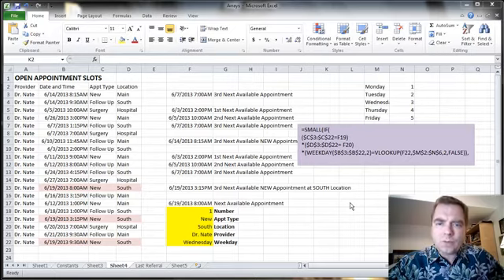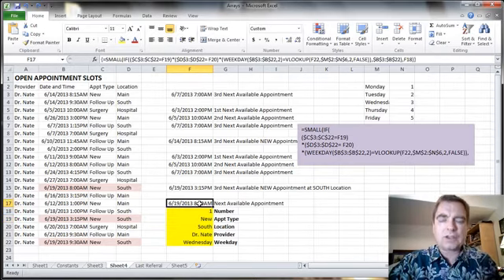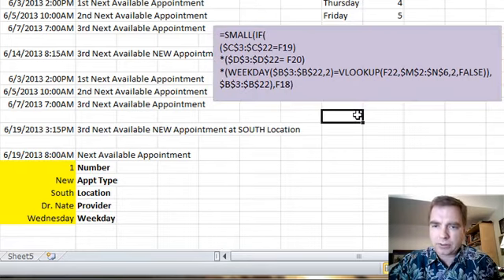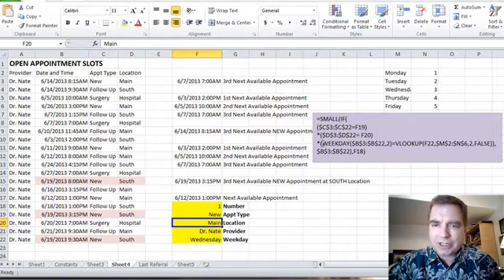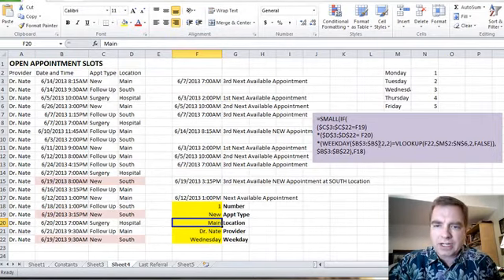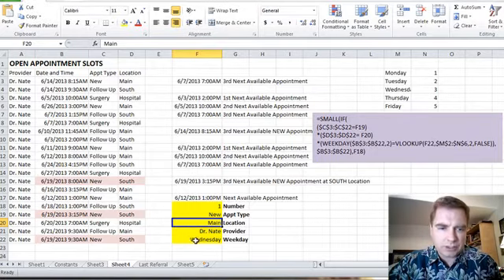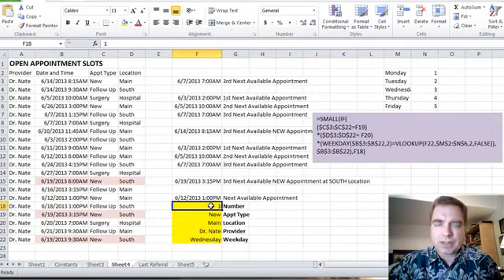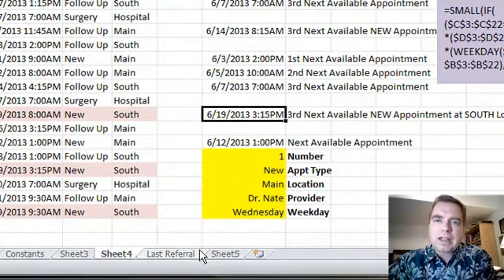Excel Video 362 Using Arrays with SMALL, Part 3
Excel Video 362 takes our SMALL functionality to the next level by adding two more functions to the mix.  If VLOOKUP is new to you, it might help to watch the VLOOKUP playlist starting with Excel Video 61.  If you aren’t familiar with WEEKDAY, watch Excel Video 165.  We’ll use WEEKDAY to calculate the date of the week in column B and VLOOKUP to look up a matching number for the day of the week we enter in cell F22.  If those numbers match and the appointment type and location match, the array picks the next available appointment.

We’ve made this array fairly complex, but the point is that arrays can quickly loop through a range of cells, apply a series of formulas, and return a quick answer.  You might have to troubleshoot the array formula the first time, but once it works, you’ve got a powerful way to analyze a lot of data quickly.

Instead of looking for the first, second, or third next available future appointment, next time we’ll look to the past to see the last referral from a set of referring physicians.  I look forward to seeing you then.